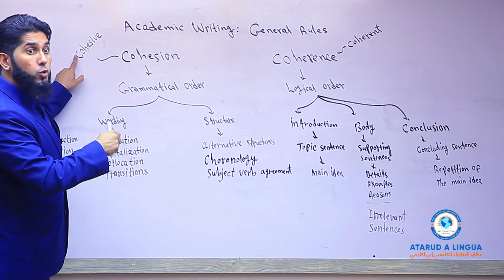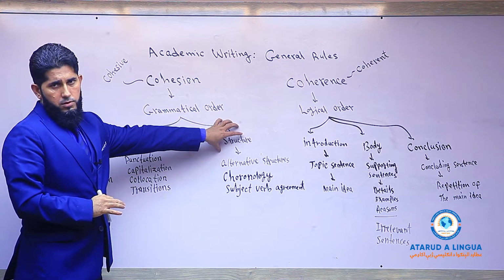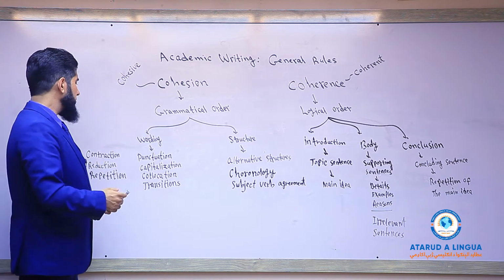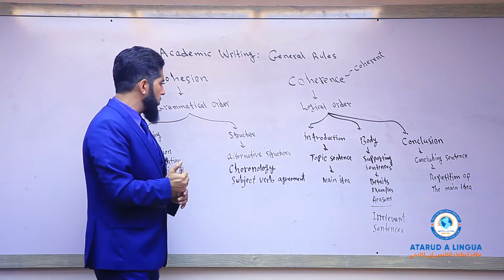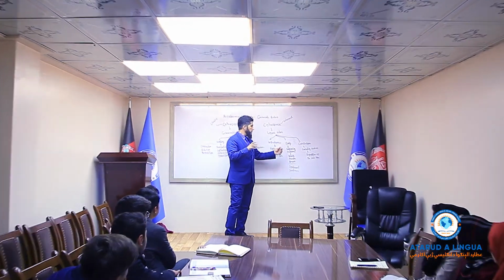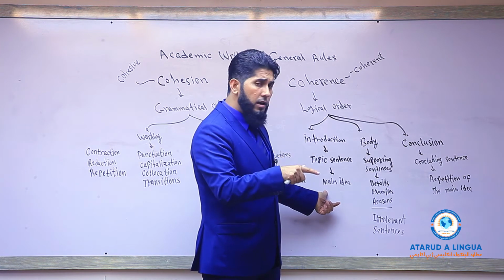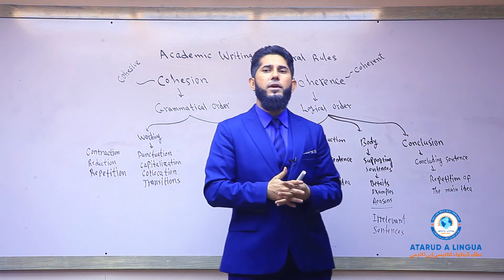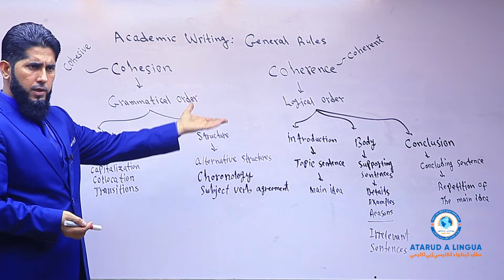Academic Writing: General Rules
Now that we have started the acadamic writing program, we hope that it will help you to improve your writing skills and learn how to write the different types of paragraphs and essays easily by the end of this course. In this video, I have explained the general rules for acadamic writing in a very easy and comprehensive way. I hope that you will patiently watch the video till the end, for it will make it easier for you to understand the upcoming lessons related to this topic in the future. We hope that by following the acadamic writing program on our channel, you will become strong enough to write your own compositions in English language. Thanks for staying with (Practical English Brand).